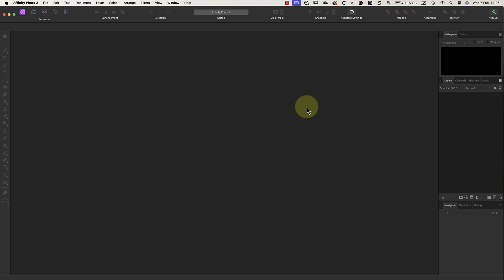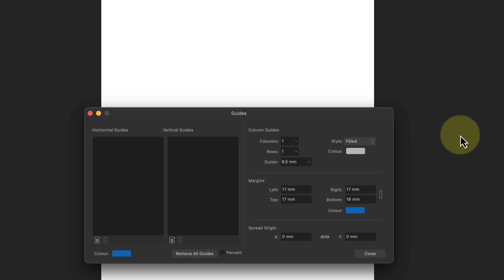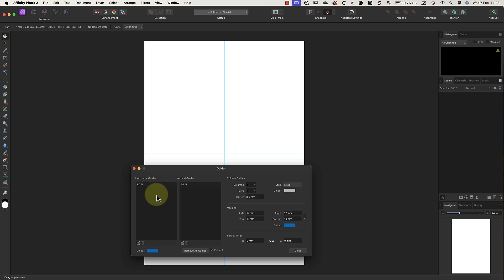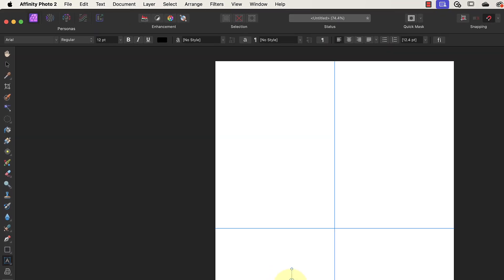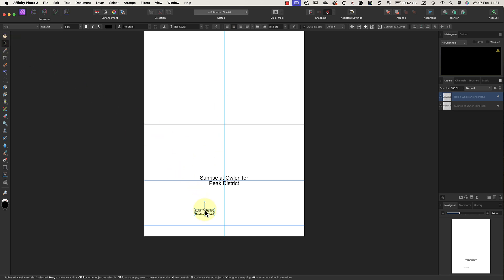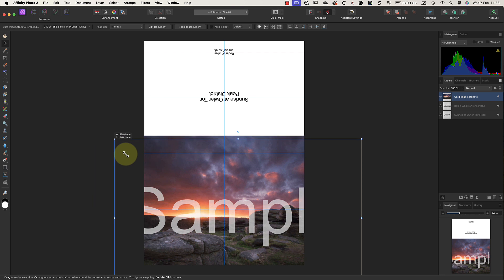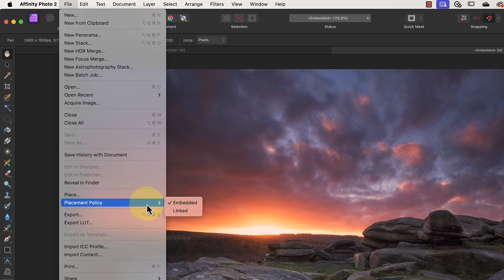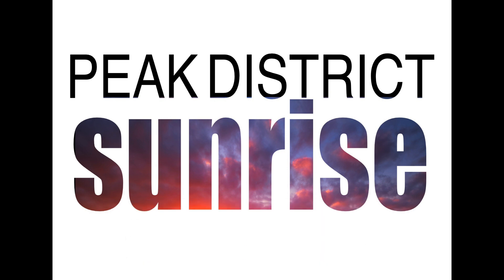How To Create a Greeting Card Template Using Affinity Photo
In this video, I explain how to create a greeting card template using Affinity Photo. You can then save this template and use it to produce your own greeting card designs.